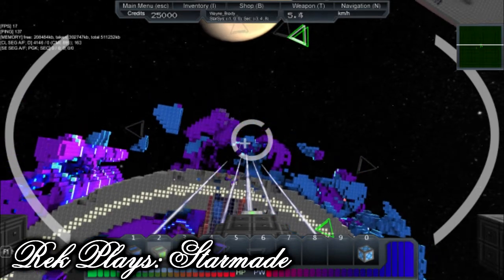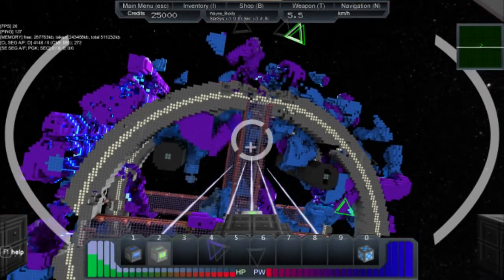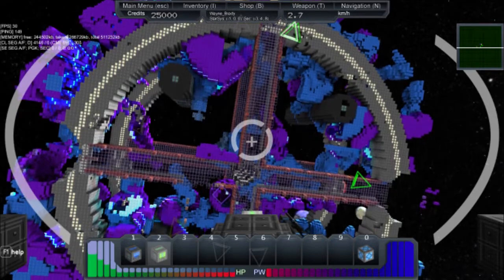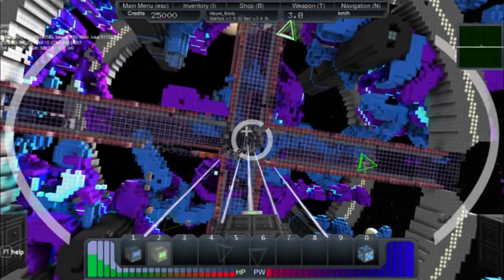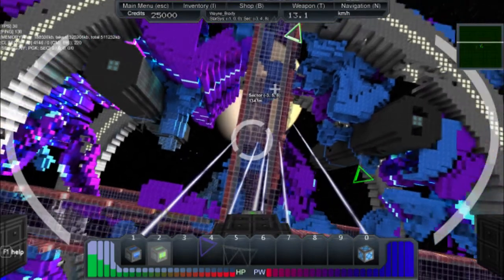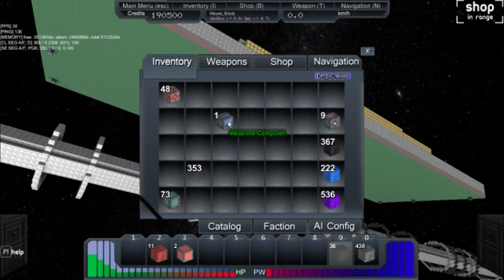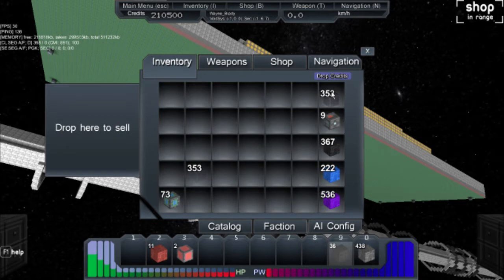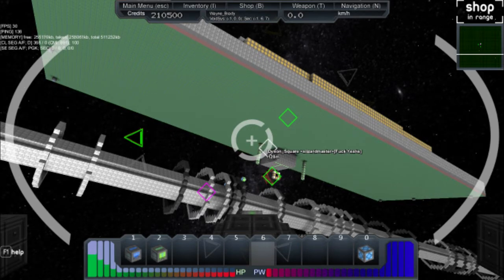StarMade - Episode 4, Abandoned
YALL WANT A MINI-SERIES?

I recorded my first adventure in Starmade with a ship Flightmode made me, the V.A.S. Wayne Brady. Join the VA crew as we battle space pirates, dismantle space stations, and get caught in gravitational pulls!